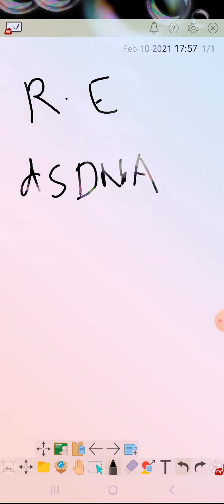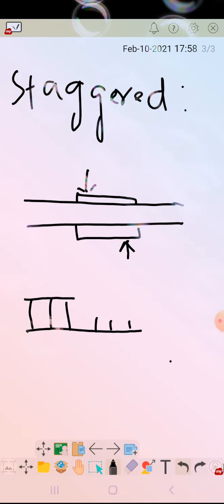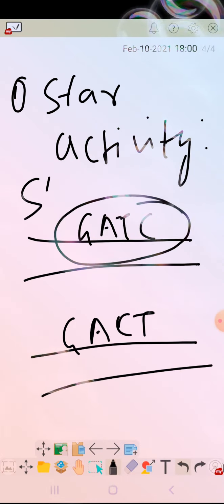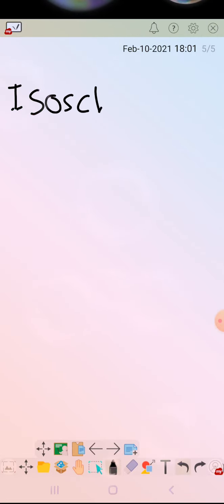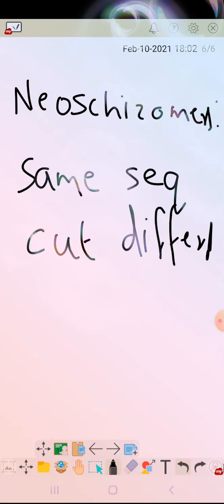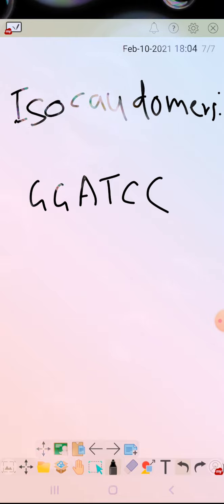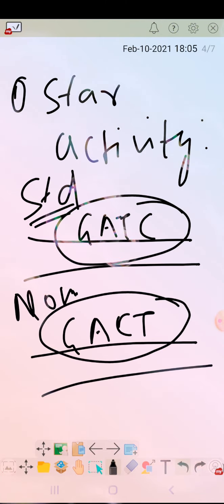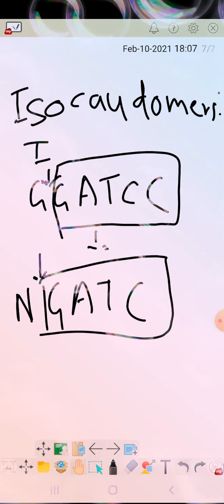Restriction enzymes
Learn restriction enzymes and terminology related to it.
1. Star activity
2. Isoschizomers
3. Neoschizomers
4. Isocaudomers